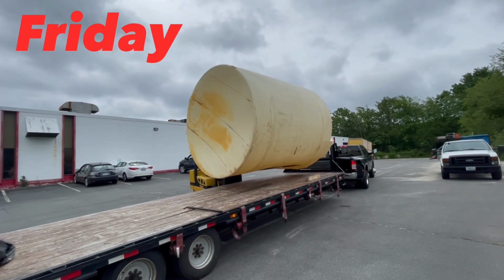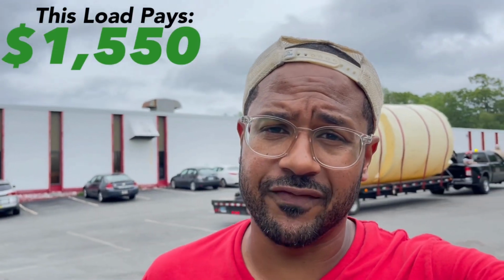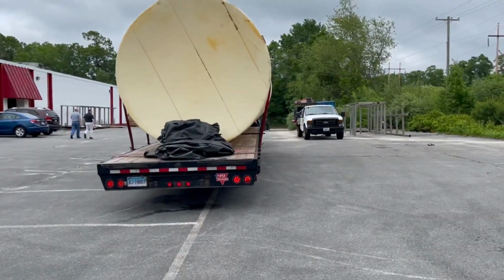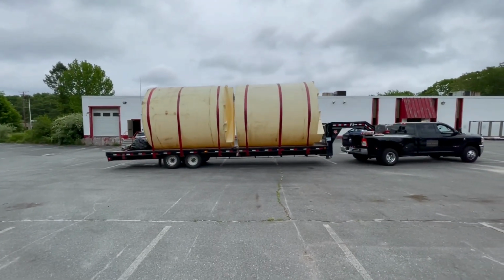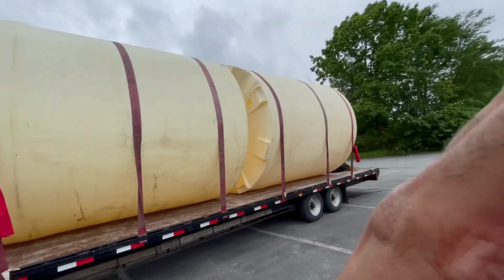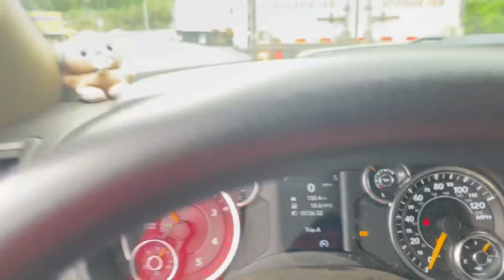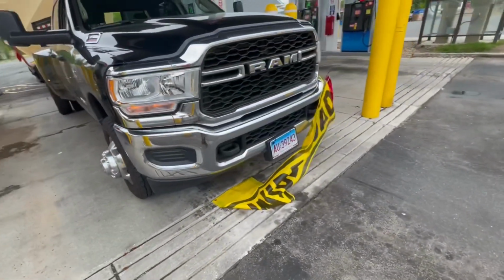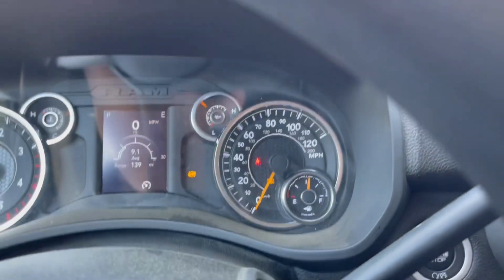WIDE LOAD on a HOTSHOT TRAILER | OD LOAD | How Much Fuel Does Tall Load Burn | Hot Shot Trucking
Learn about Rookie Truck Driver Pay, How to Start Hotshot Trucking, Free Load Board for Truckers, Find Loads for a Goose Neck Trailer, How to Find Loads for Truck Drivers, and How to Become Owner Operator Trucker from a real Hotshot Driver with a New Hotshot Trailer!

⬇️Factoring, ELD, Fuel Card & Free Loadboard:

- You’ll receive a call to answer any questions you may have + to help you get started.

✅FREE 30 Days of DAT Loadboard - No DOT # Needed

✅ELD + $100 VISA Gift Card for Keep Truckin ELD

✅ Cargo Securement Handbook ($11)

✅Cargo Securement Handbook ($7):

⬇️ Helpful Items & Supplies:

✅ Fuel Additives:
- SQUEEZE BOTLES (with measurement lines):
- EDT (small self-measuring squeeze bottle):

(See 4th blue link below the video)

✅RACE RAMP - Ramp Extensions⬇️

✅ My Tablet/PHONE STAND:

✅ Vehicle WHEEL STRAPS:

✅ Freight Height MEASURING STICK:

✅ Seat NECK PILLOW:

✅ DOT Required Items
- Reflective Triangles
- Fire Extinguisher (5B:C)
- Spare Fuses
- Paper Log Book

✅ Easy Tire Changing Tools
- Tire Changing Wedge
- Dewalt Impact Wrench

✅ Straps (for sliding ratchets)
(Could not find 5,400 WLL Rachet Straps on Amazon)

✅ Straps (2” with ratchet)
(could not find Kindyne
                        brand on Amazon, Search for yourself)
✅ Chains
✅ Chain Binders
✅ Bungees (50 pack)
✅ Edge Protectors
✅ Moving Blanket (Tarp padding)
     - Harbor Freight, Search Amazon, etc.
✅ WD-40 Gel Spray
✅ My Favorite Work Boots